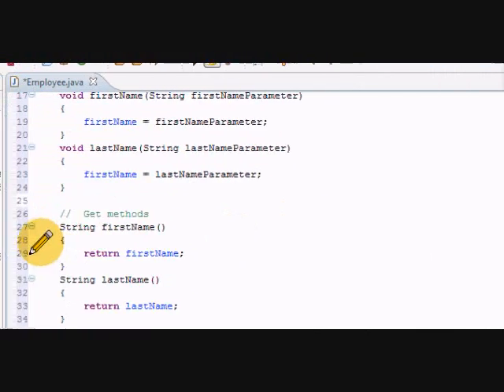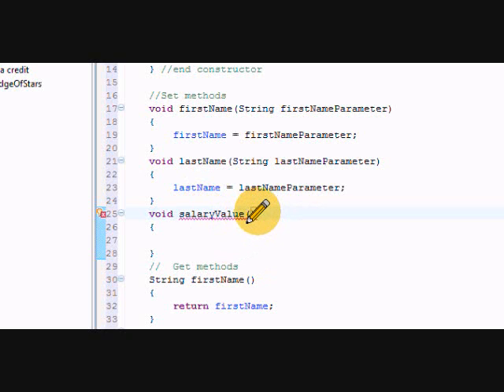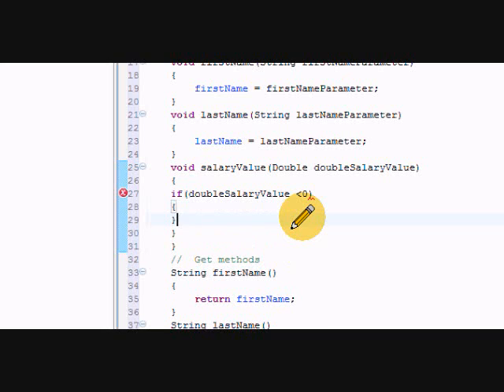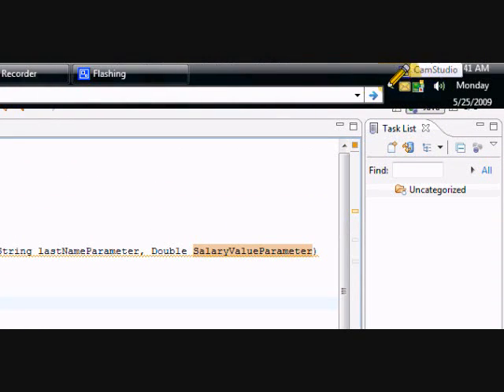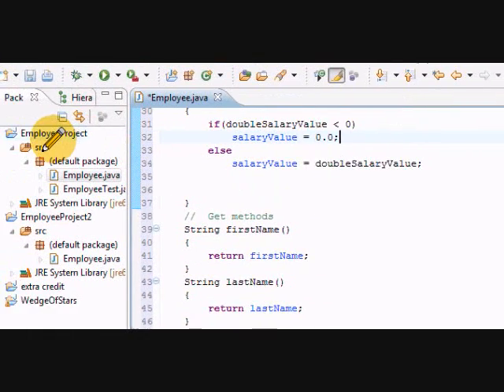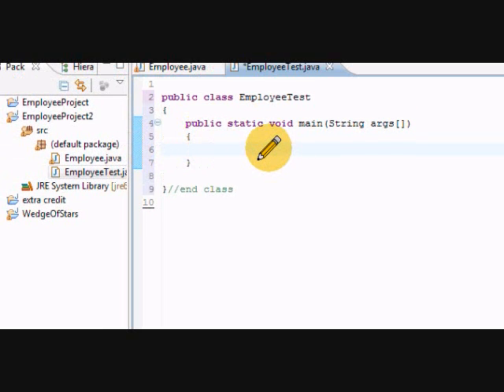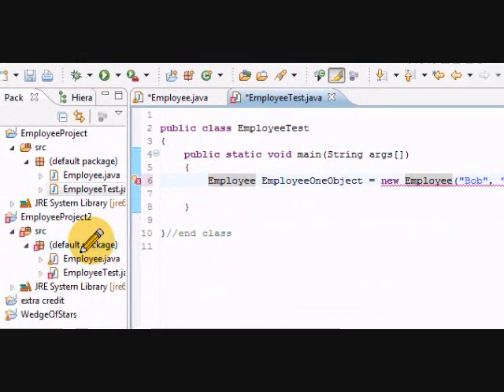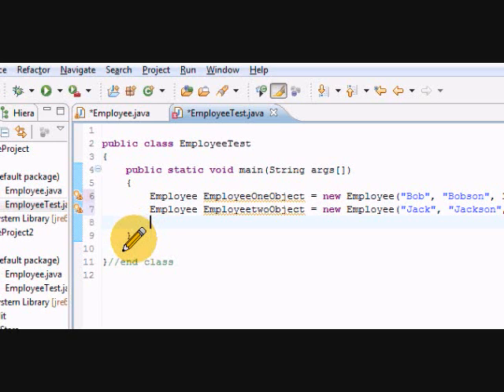Java homework, multiple classes and methods 2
PG 126, 3.14, Create a class called Employee that includes three pieces of information as instance variables--a first name (type String), a last name (type String) and a monthly salary (double). Your class should have a constructor that initializes the three instance variables.  Provide a set and a get method for each instance variable. If the monthly salary is not positive, set it to 0.0. Write a test application named EmployeeTest that demonstrates class Employee's capabilities. Create two employee objects and display each object's yearly salary. Then give each Employee a 10% raise and display each Employee's yearly salary again.